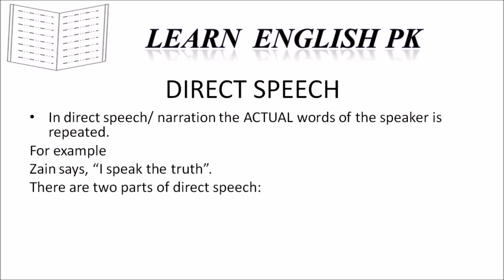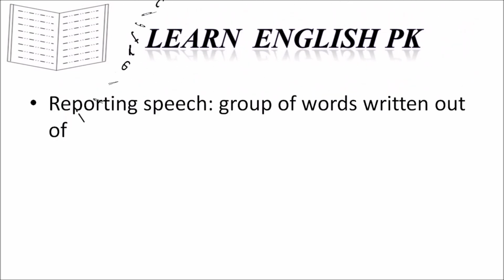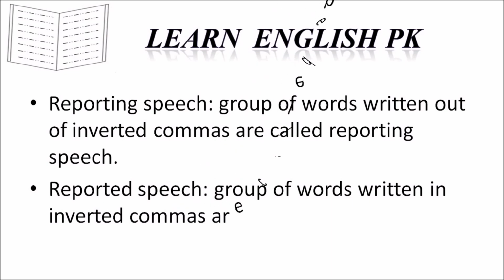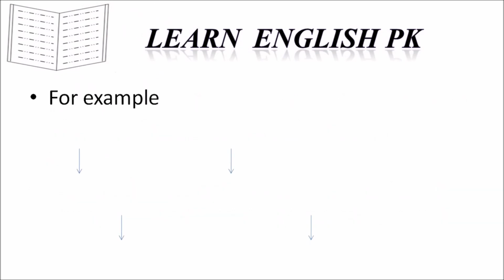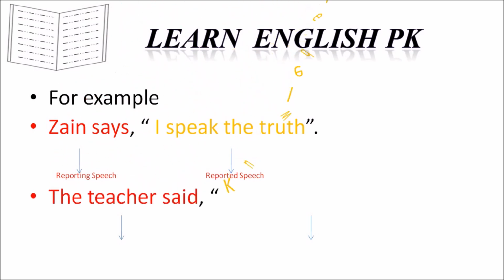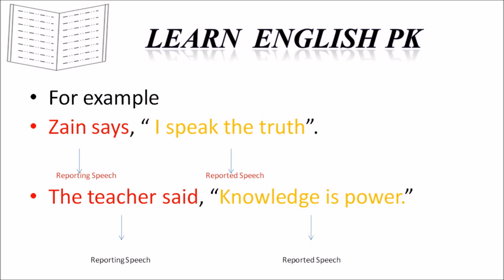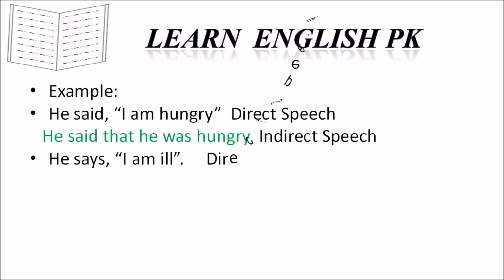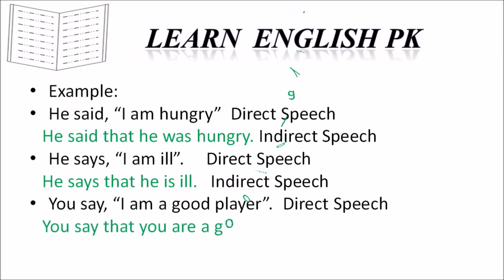Lesson No 1: Direct and Indirect Narration [Learn English PK]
Viewers will learn about Narration, Two ways of Narration and difference between direct and indirect narration.